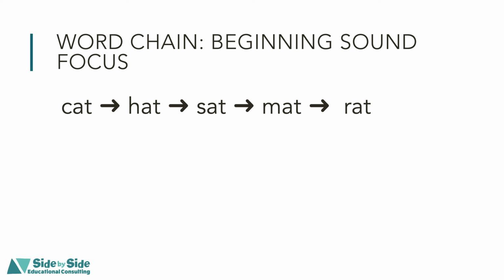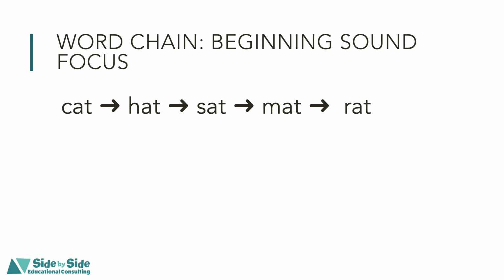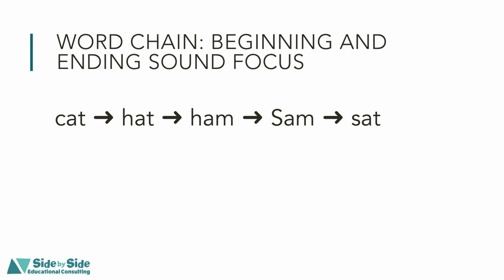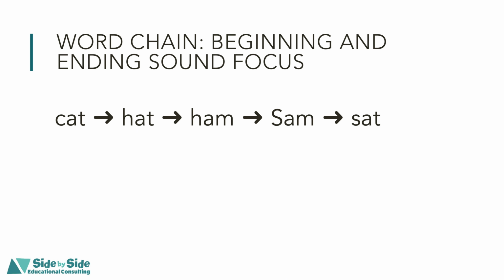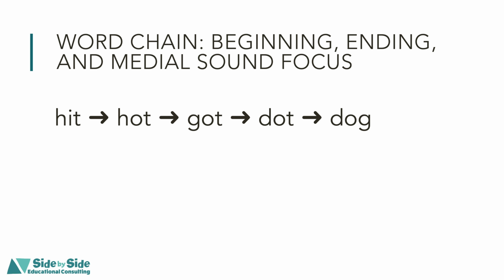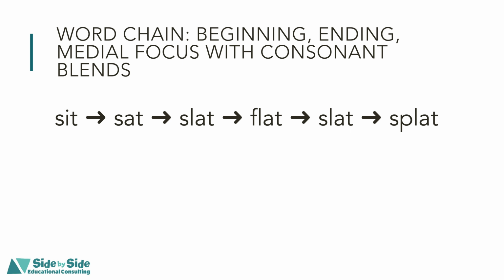Scaffolding Word Chains through Levels of Difficulty | The Science of Reading